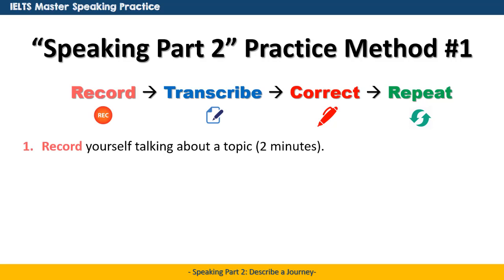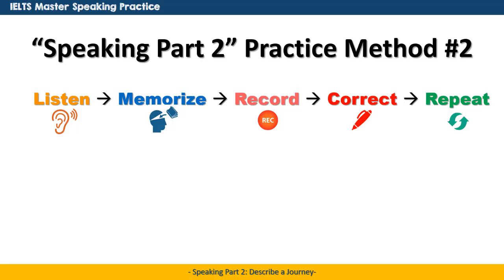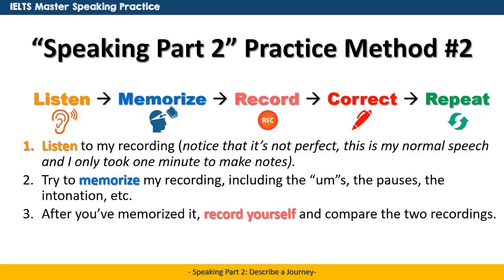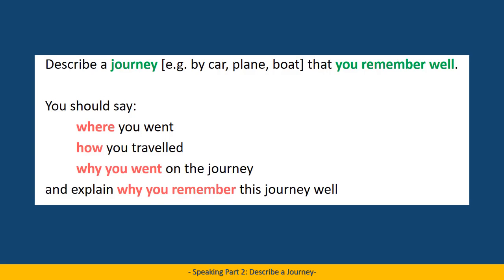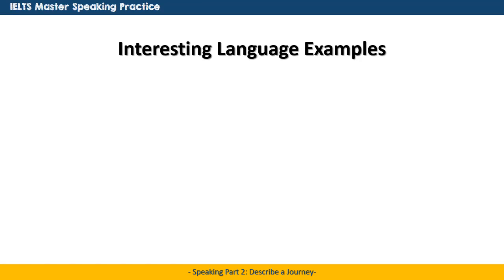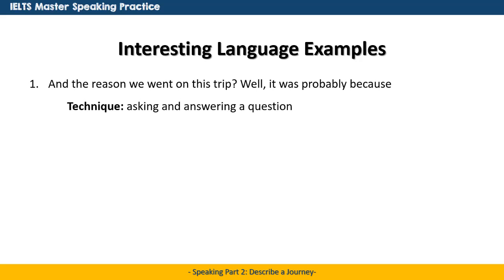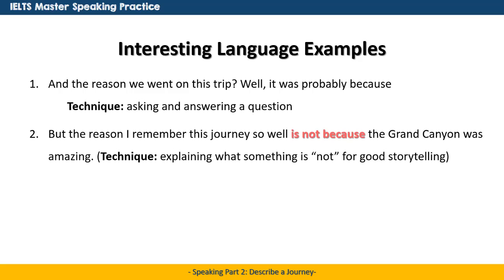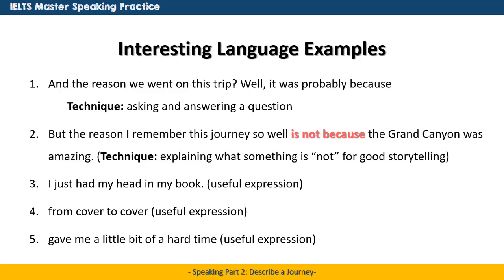IELTS Speaking Part 2 Band 9 Sample Answer - Describe a Journey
In this IELTS Speaking lesson from IELTS Master, I give a Band 9 sample answer (including the script below) for an IELTS speaking part 2 topic on “a journey